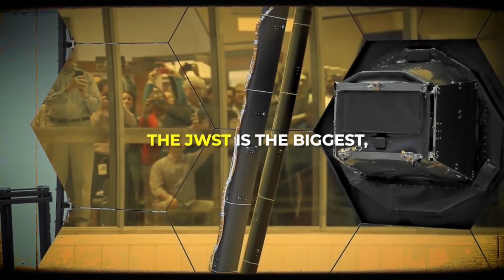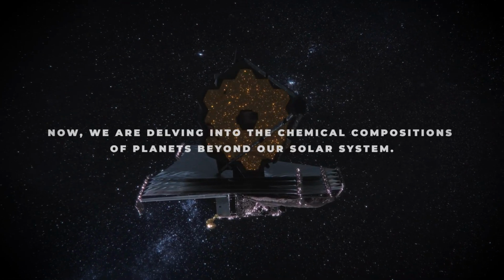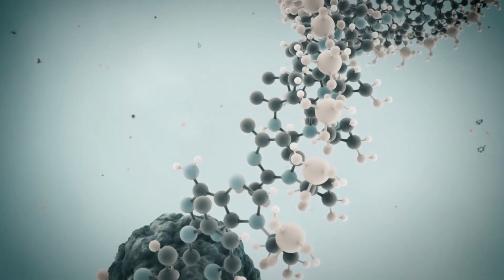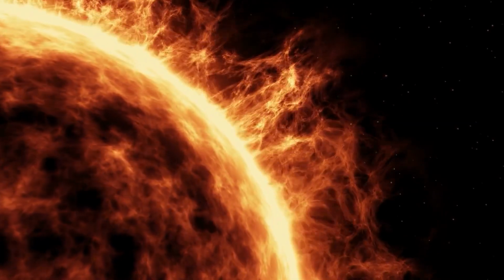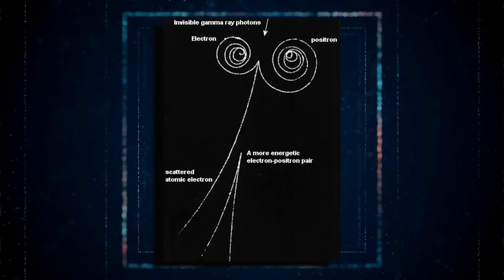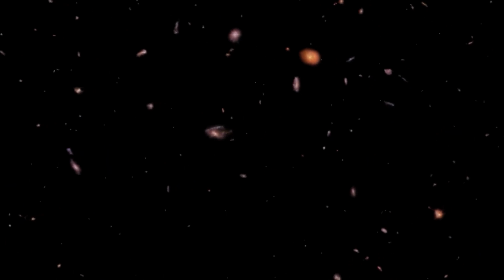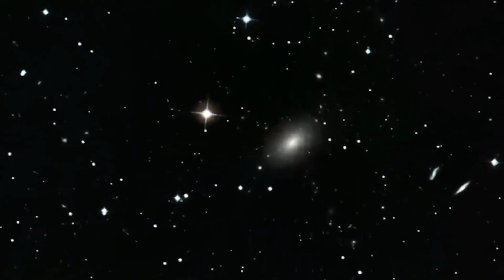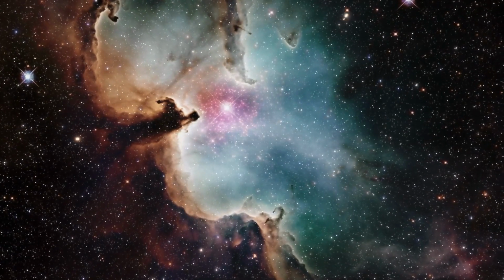BREAKING NEWS! Scientists Just Prove That Parallel Universes Actually EXISTS!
Unlike any other telescope we have ever had, the James Webb Space Telescope shows off just how much it is capable of. As it explores the cosmos, it brings to light things that we never knew existed. Its most recent discovery has been a shock to the whole world. It spotted signs of life in a parallel universe, way outside our solar system. Now, you might be wondering, do parallel universes? Is there life in the just-discovered universe? Join us as we delve into how scientists finally discovered a  parallel universe.

K2-18b, also named EPIC 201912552 b, is an exoplanet orbiting a small, red star named K2-18, positioned about 124 light-years away from us. Initially spotted using the Kepler space telescope, this planet is about eight times more massive than Earth, earning it the nickname Mini-Neptune.

It completes one orbit around its star in approximately 33 days, falling within the habitable zone where conditions may support liquid water. This zone receives a comparable amount of starlight to Earth from the Sun, raising the possibility of conditions similar to ours.

3 MINUTES AGO! James Web Telescope Just Made A NEW CHILLING Discovery That Shocks Everybody!

The New Chilling Discovery Of The James Webb Telesope Just Scares Every Scientists!